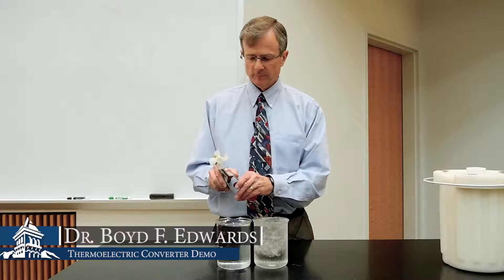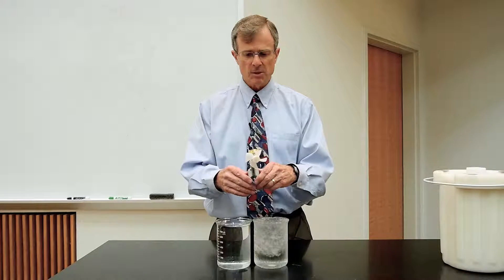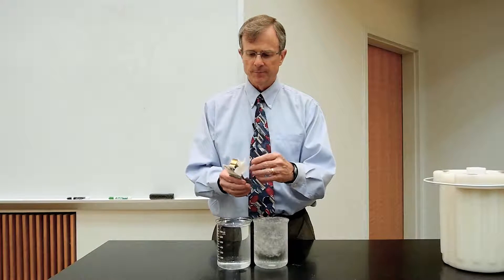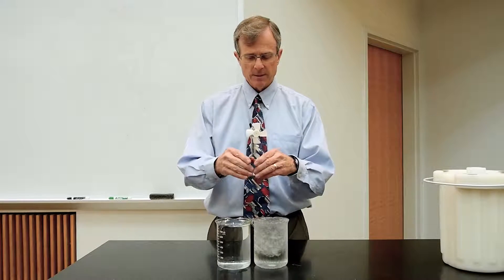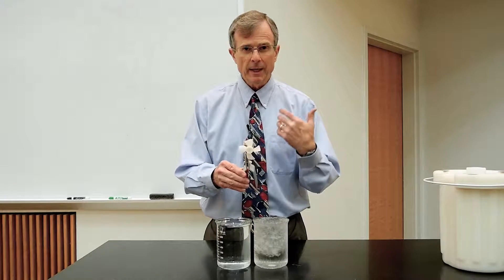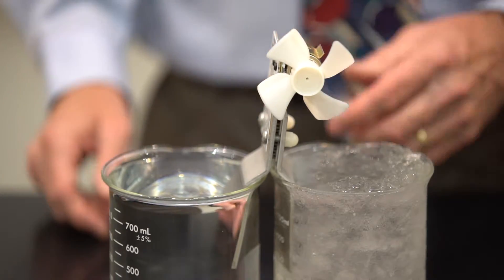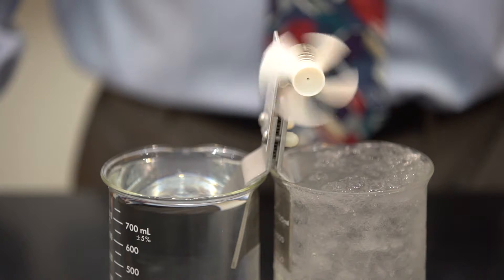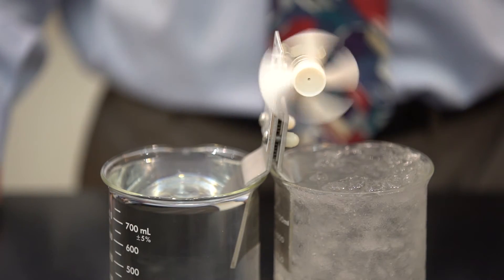Thermoelectric Converter Demo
This is a demonstration of a thermoelectric converter, which derives electrical power from a temperature difference between two aluminum plates.